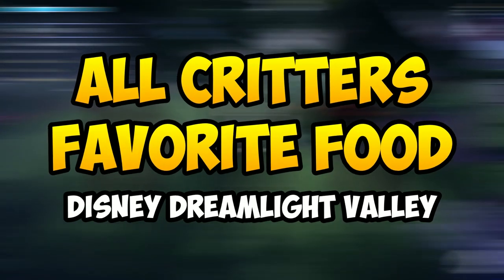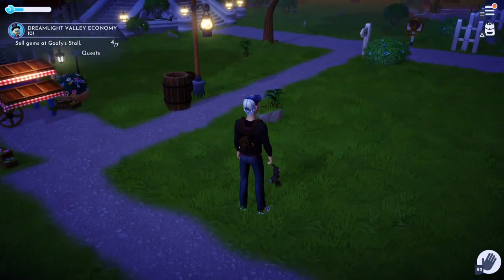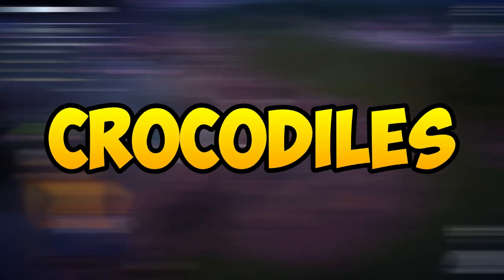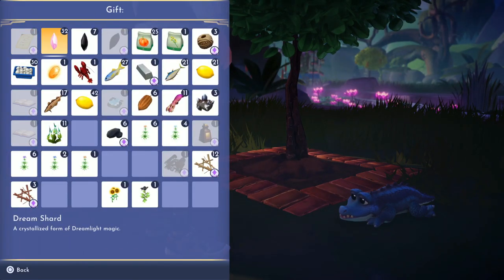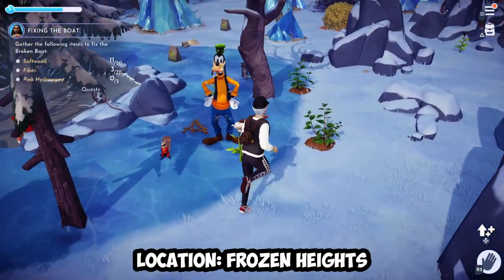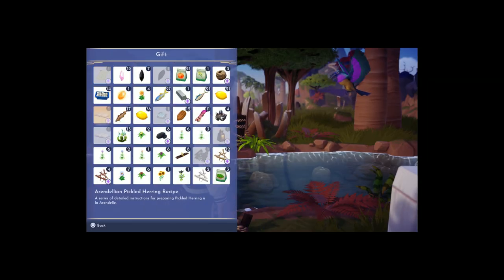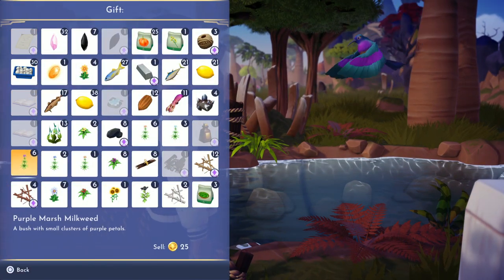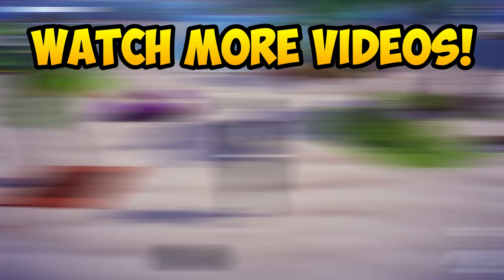Disney Dreamlight Valley - All Critters & Animals Favorite Food (Tips and Tricks)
Here are all critters & animals favorite food in Disney Dreamlight Valley. This full guide will guide you from approaching them, to feeding them their favorite food. I play Disney Dreamlight Valley on PS5.

🔥 Timestamps 🔥
0:00 Disney Dreamlight Valley - All Critters & Animals Favorite Food Intro
0:06 How To Approach Critters As Well
0:10 How To Feed Squirrels
0:20 Squirrels Favorite Food
0:28 How To Feed Rabbits
0:43 Rabbits Favorite Food
0:49 How To Feed Sea Turtles
1:05 Sea Turtles Favorite Food
1:12 How To Feed Crocodiles
1:41 Crocodiles Favorite Food
1:53 How To Feed Racoons
2:15 Racoons Favorite Food
2:25 How To Feed Foxes
2:37 Foxes Favorite Food
2:55 How To Feed Sunbirds
3:06 Sunbirds Favorite Food
3:42 Ravens In Disney Dreamlight Valley...
4:02 Getting Pet Companions